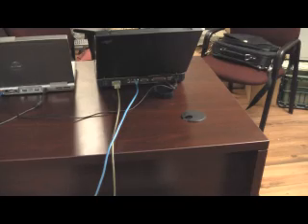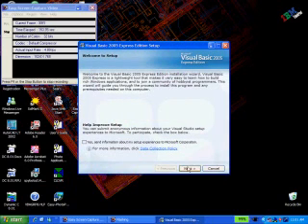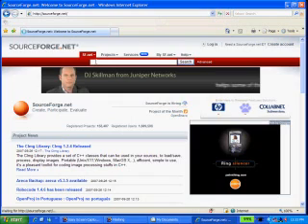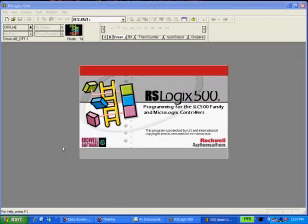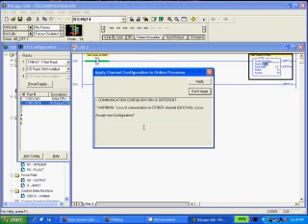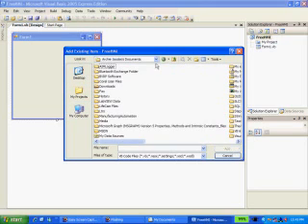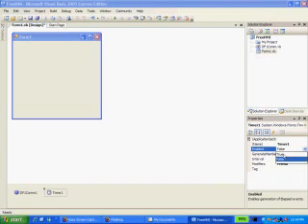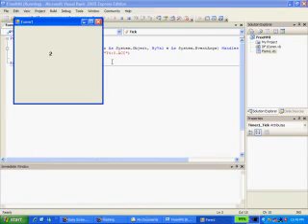PLC - Free HMI for Allen Bradley (AB) PLC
See this project for a much improved free HMI:
Use freely available software to develop an HMI that works with Allen Bradley SLC500 and MicroLogix. Don't miss the Advanced HMI project that extends this driver by adding some very nice graphical controls. It can be found at: